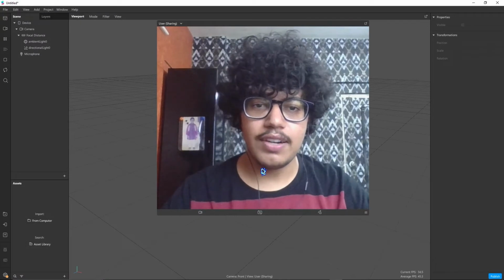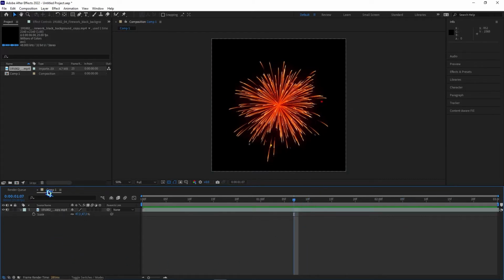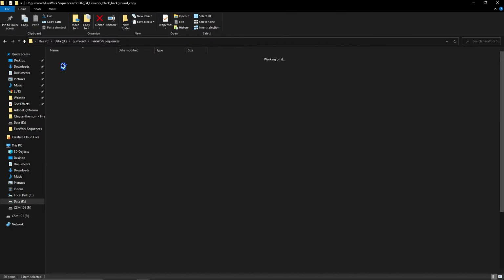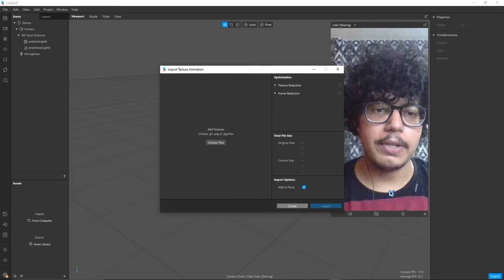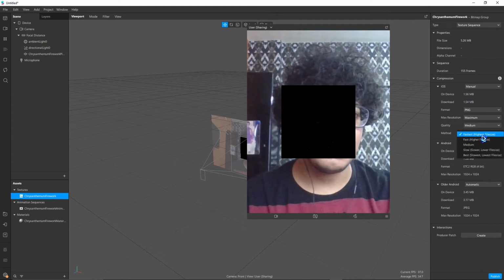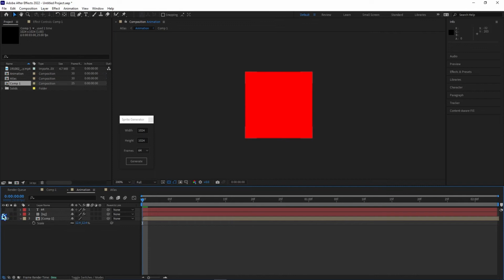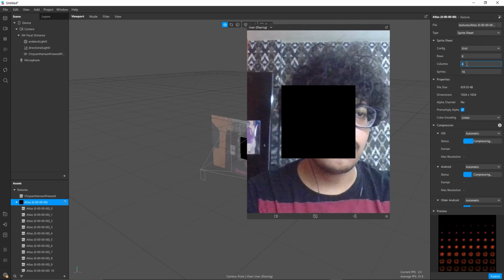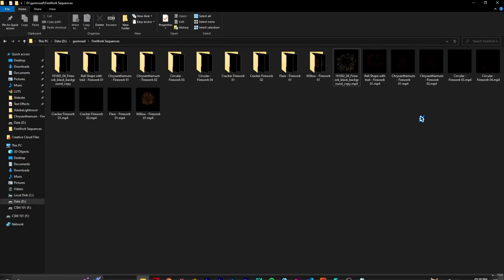Spark AR tutorial: Texture Compression and Sprite Sheets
Hey Everyone!